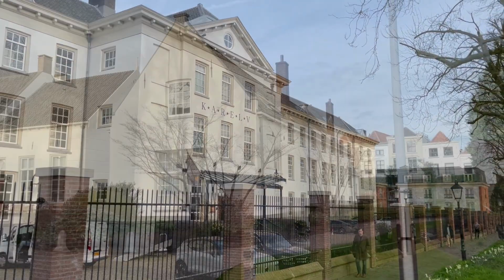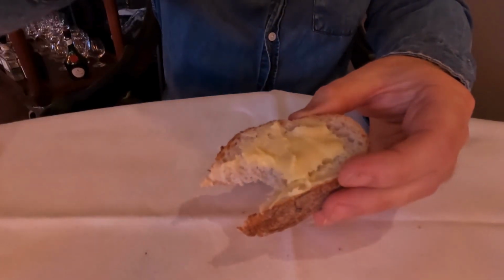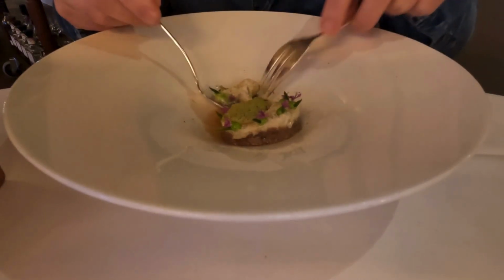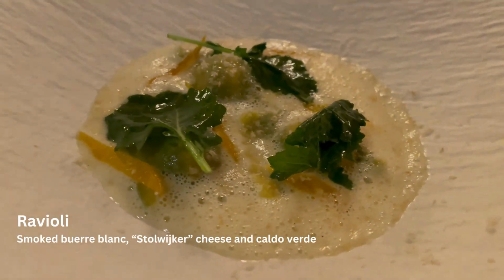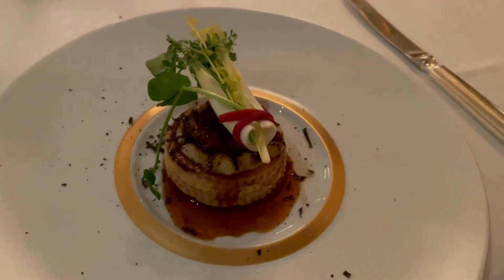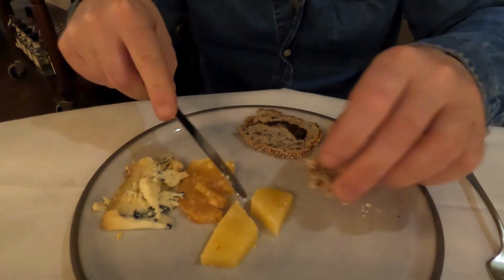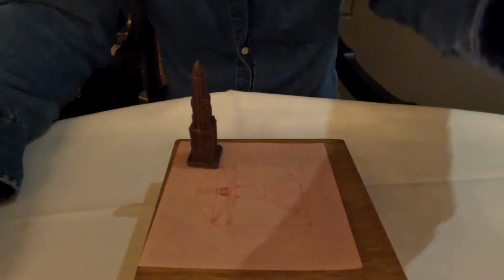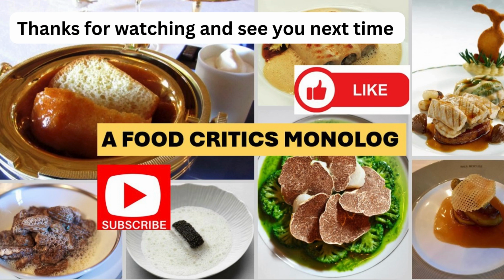DUTCH 5 STAR HOTEL WITH A⭐️MICHELIN STAR RESTAURANT! Worth a visit while visiting Utrecht?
Today we are at a 5 star luxury hotel in Utrecht, The Netherlands visiting the 1 Michelin star restaurant Karel 5. A mix between Dutch and french dishes where some where great and some didn't live up to the expectation I had. See the scoring of this restaurant at the end of the video.

1 Michelin Star Restaurant Karel 5, Utrecht, The Netherlands - FULL REVIEW!
Best restaurant in Utrecht?